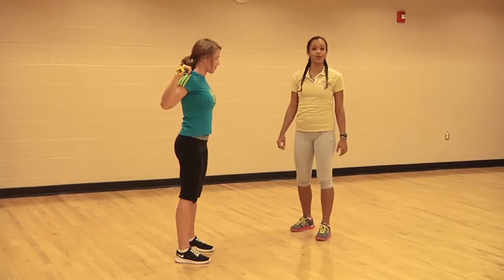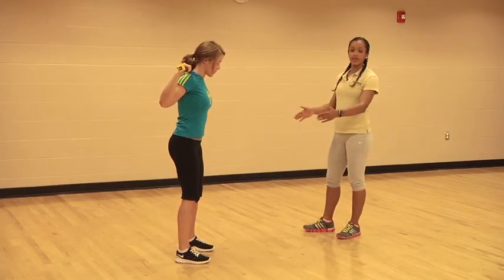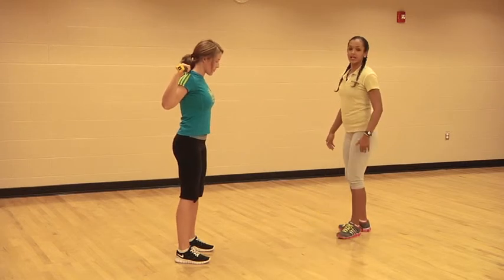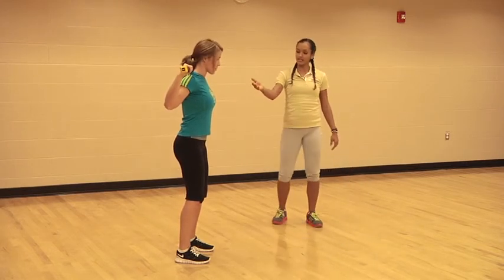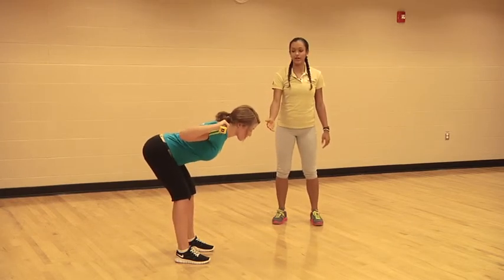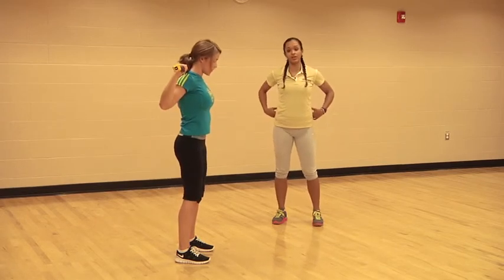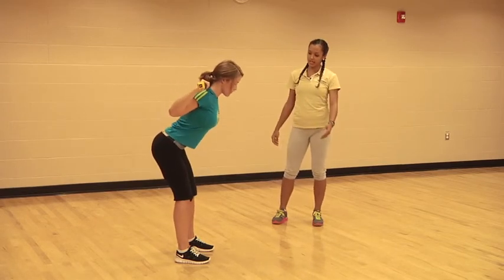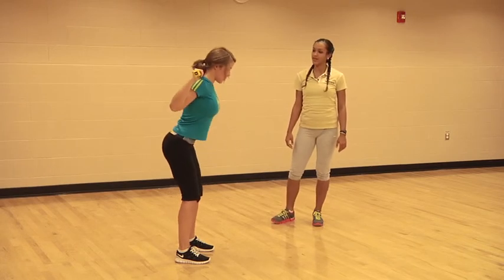Good Mornings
Good Mornings (lower back)

Equipment Needed: Bar with resistance

Stand with feet about hip distance apart and slight bend in the knees.
Hinge from the hips bringing the upper body parallel to the floor.
Inhale as you bring the upper body down and exhale you as stand back up.